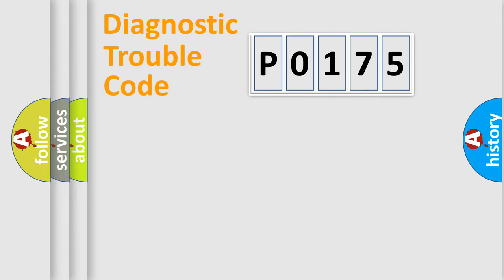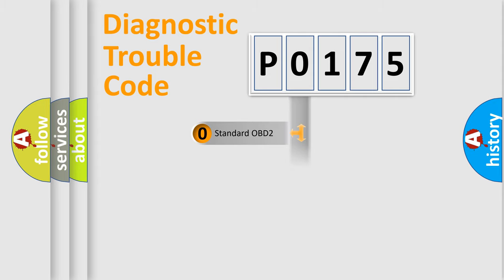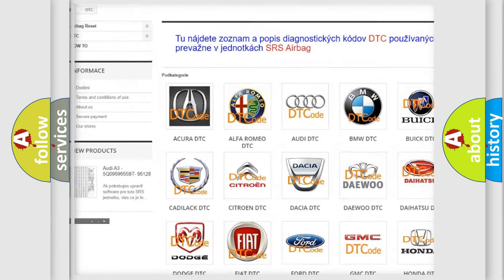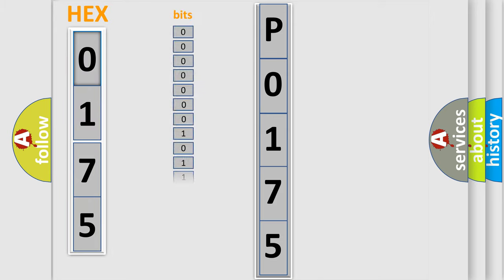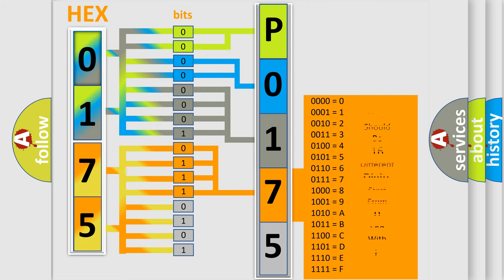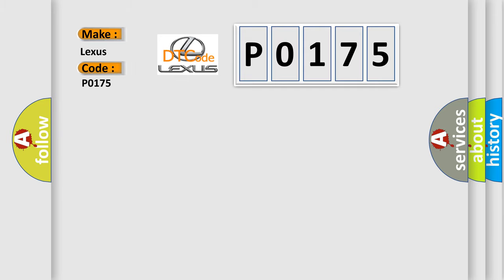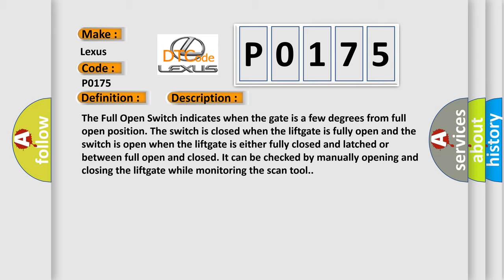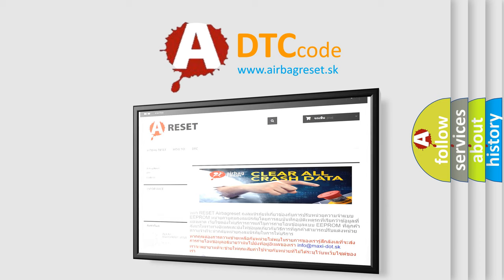DTC Lexus P0175 Short Explanation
Contents:
0:21 Basic DTC analysis according to OBD2 protocol standard.
1:48 Insight into programming
2:58 A diagnostically understandable description of the Diagnostic Trouble Code
3:05 Basic error definition

Make:
Lexus
Code:
P0175
Definition:
Power Liftgate Open Direction - Full Open Switch Performance
Description:
The Full Open Switch indicates when the gate is a few degrees from full open position. The switch is closed when the liftgate is fully open and the switch is open when the liftgate is either fully closed and latched or between full open and closed. It can be checked by manually opening and closing the liftgate while monitoring the scan tool.
Cause:
LIFTGATE FULL OPEN SWITCH SENSE CIRCUIT FAULTY WIRINGPOWER LIFTGATE DRIVE UNIT (PLDU)POWER LIFTGATE MODULE (PLGM)